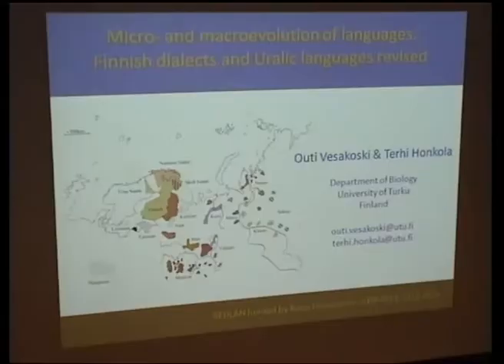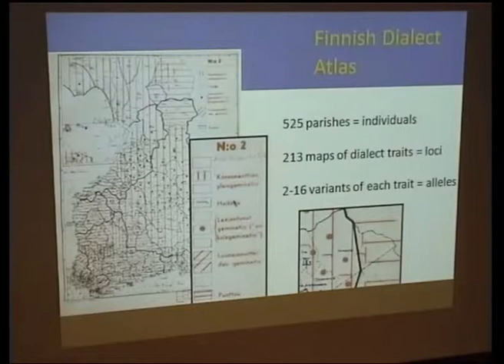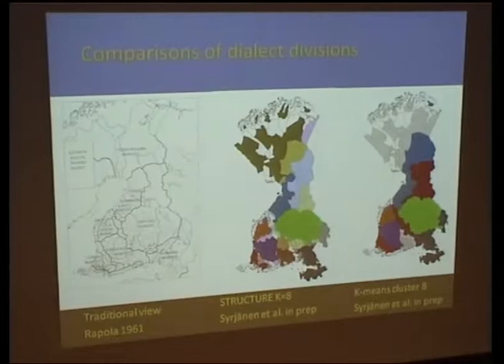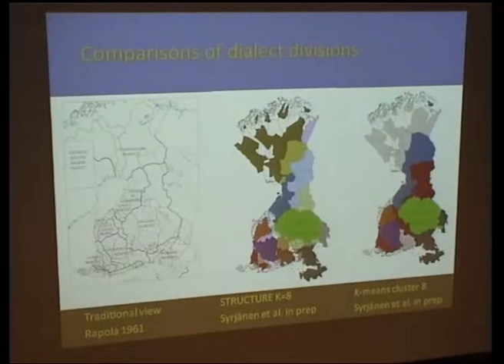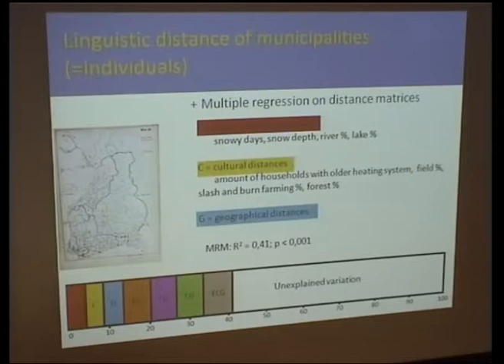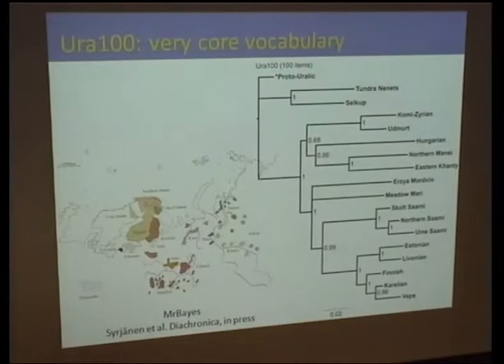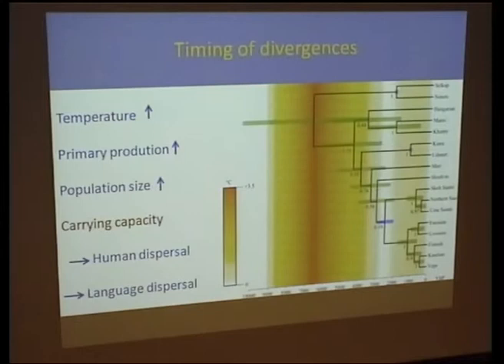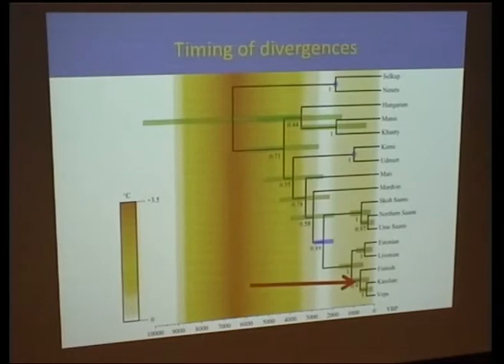Outi Vesakoski & Terhi Honkola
Outi Vesakosko & Terhi Honkola on Micro and Macroevolution of Languages: Finnish dialects and Uralic languages revised

This presentation was given at the 2013 International Conference on Evolutionary Patterns, which was organized by the Applied Evolutionary Epistemology Lab in collaboration with the Calouste Gulbenkian Foundation in Lisbon, Portugal.

Produced and Powered by:
AppEEL

John Templeton Foundation
Calouste Gulbenkian Foundation
Centre for Philosophy of Science of the University of Lisbon
Faculty of Science of the University of Lisbon
University of Lisbon